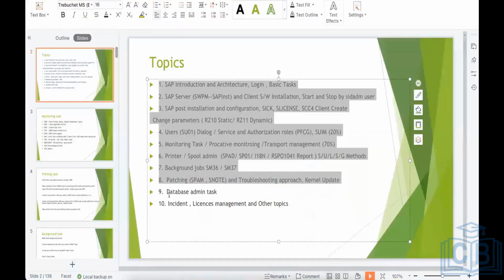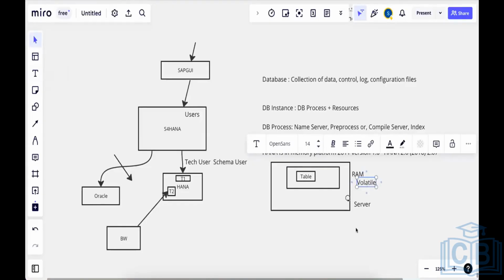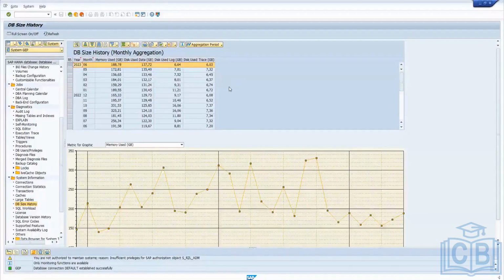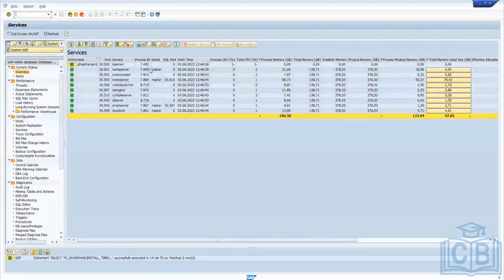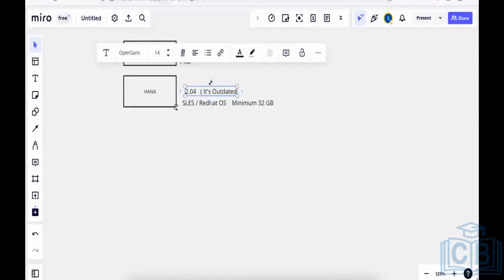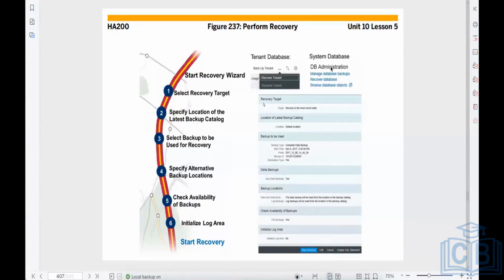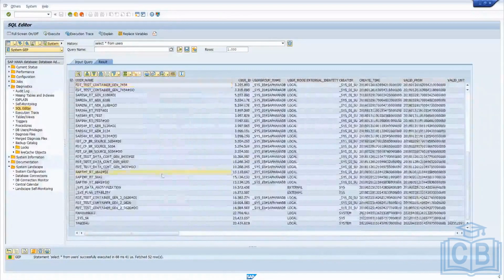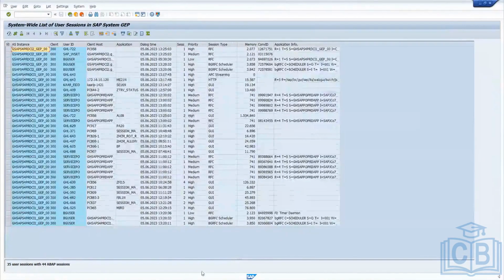SAP Basis Database Admin Task | Learn SAP Basis Course | SAP Basis Online Training | CyberBrainer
🌐 Go to our official website to learn more about SAP courses

With this in-depth SAP Basis tutorial from CyberBrainer, you can learn everything you need to know about SAP Basis database administration and be ready for work! This video is great for both beginners and experts who want to improve their SAP Basis skills.

🔗 CyberBrainer SAP Training offers expert-led training to help you get started with SAP. to learn more.

🔥 In this video, you'll learn:

✅ Daily tasks for SAP Basis Database Admin 🗄️
✅ Monitoring the SAP system and improving its performance 📊
✅ Tasks for backing up, restoring, and managing a database 💾
✅ Real-time SAP Basis scenarios explained 💡

Career advice for SAP Basis experts 🎯